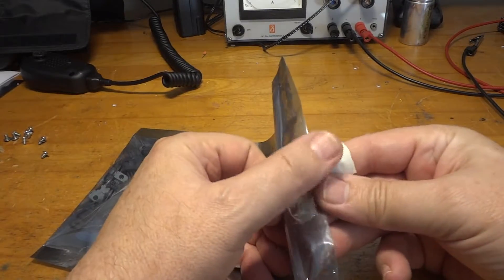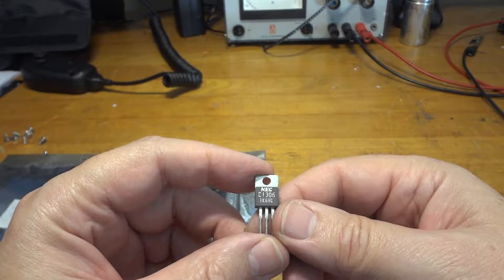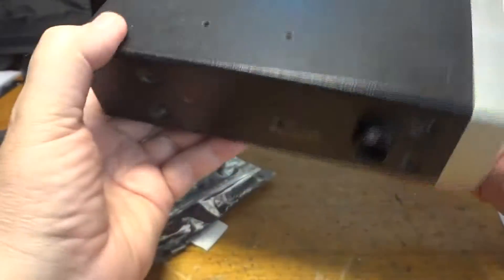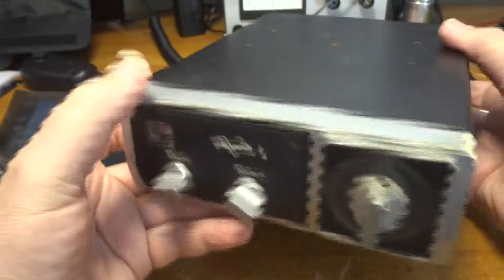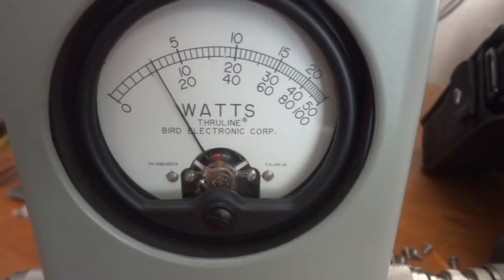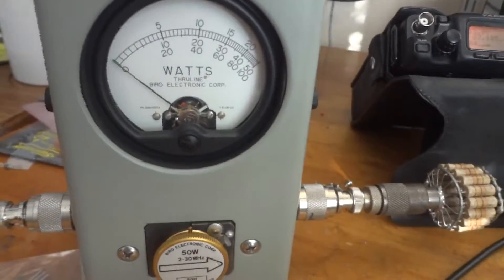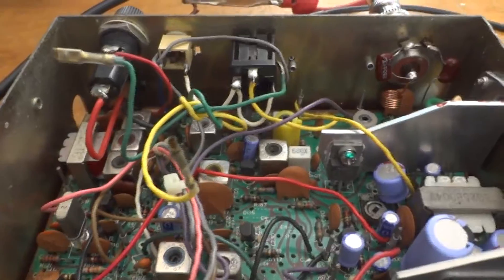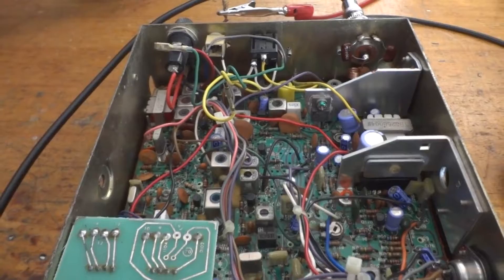2SC1306 vintage RF power transistor for sale (also compatible with 2SC2166)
This video shows the vintage NEC RF power transistor type 2SC1306. The 2SC1306 is a vintage transistor in TO220 package that was used widely as the RF power transistor in CB equipment, from the mid- Seventies up to the late Nineties. In CB radios, the transistor produces about 4 watts carrier and 16 watt peak (at maximum AM modulation) as per FCC regulations, but at that particular FCC power level it just loafs. In push-pull RF amplifiers, two of these transistors easily generate up to 20 watts, and as such it was also used in push-pull driver stages for 100 watt RF power amplifiers (you often will see them used as such in HF marine radios from the Eighties, as well as some ham radios from the era)
The 2SC1306 is also drop-in compatible with the well known 2SC2166 from NEC competitor Mitsubishi, which is another RF transistor of the same power capability that was often used in vintage CB equipment, and also not produced any more today.
The 2SC1306 is not manufactured any more, and as a result it has become hard to find these. There are a lot of 2SC1306 listings on eBay from Chinese sources, but all of them are counterfeit, they are low-frequency TO220 transistors from which the original markings have been removed and then the fake code 2SC1306 (C1306) has been laser engraved on them. The fakes are hard to spot from the eBay listing, but they will not work in your CB radio once installed. Which is in fact the only way to test if they are genuine (or not): to actually put them in a vintage CB radio and as such, to test the actual output power coming from the CB radio.
Testing our 2SC1306 in an unmodified CB radio is exactly what we are doing here in this video. First we test the CB radio for output power using the original 2SC1306 transistor that was put in by the manufacturer in 1975, then we record the generated output power, and then we replace the transistor with the NEC 2SC1306 from our own (genuine) batch, after which the output power is measured again. As you will see in this video, the output power is identical between the two, proving our transistors are in fact genuine NEC 2SC1306 transistors.
We will sell you one unit, or as many as you want, so feel free to do volume inquiries as well.